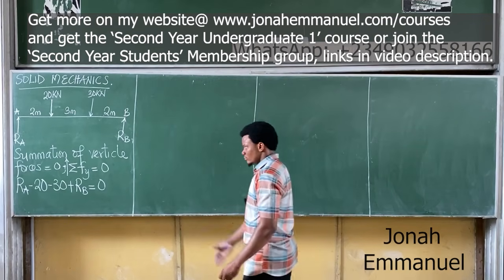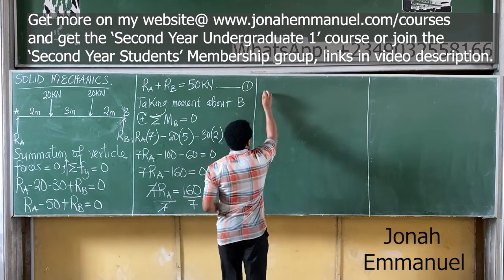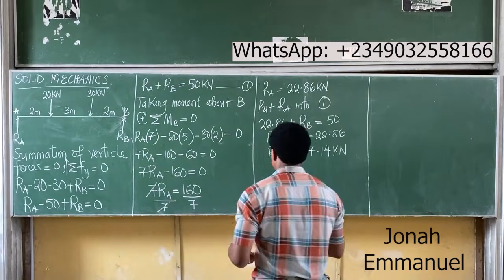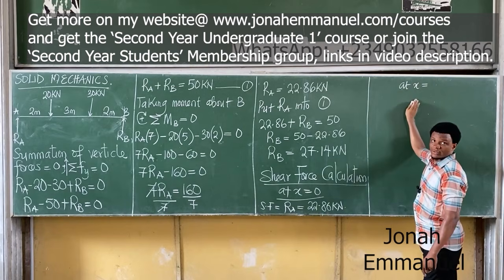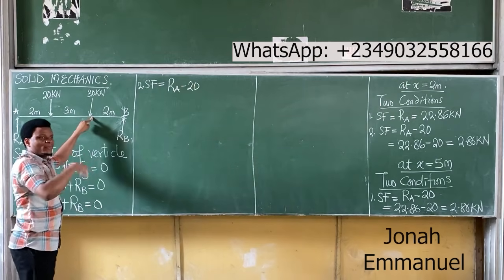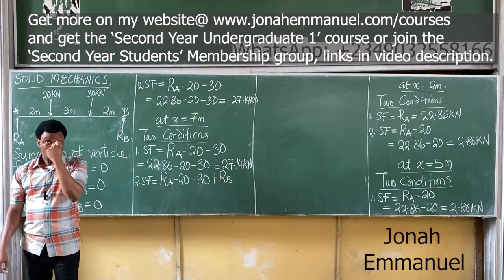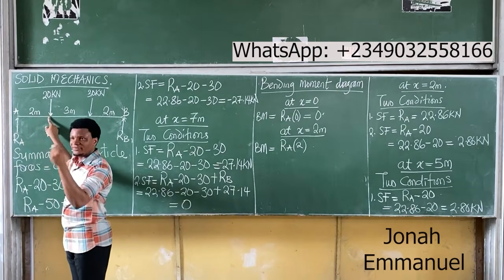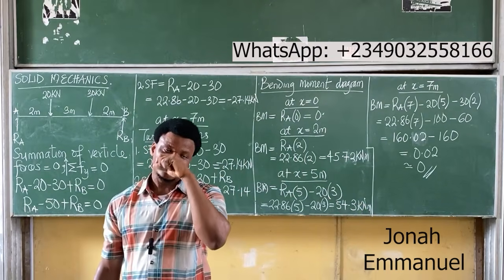How to Draw Shear Force and Bending Moment Diagrams for Point Loads - Strength of Materials.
This Strength of Materails tutorial class on Shear Force and Bending moment diagrams for point loads explains the meaning of Shear Force and Bending moment diagrams, giving a step-by-step guide on how to draw the Shear Force and Bending moment diagrams for point loads as well as how to make the different Shear Force calculation and Bending moment calculation for different intervals(distances). If you want to learn about Shear Force and Bending moment diagrams for point loads, this video is for you.